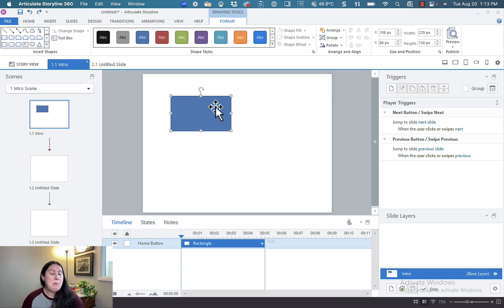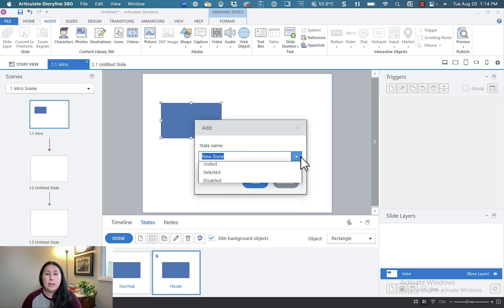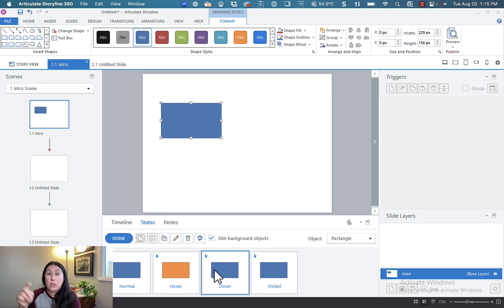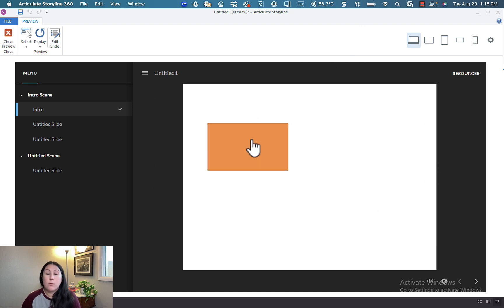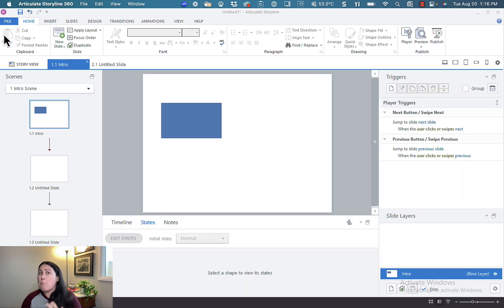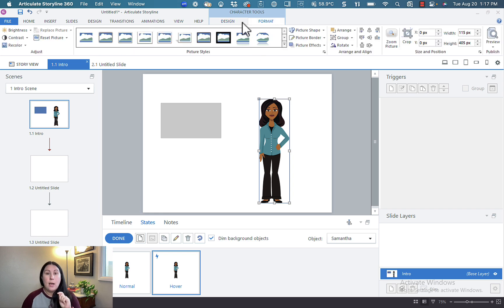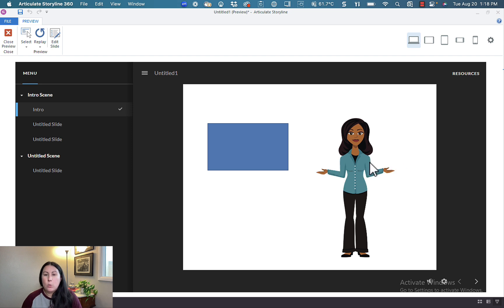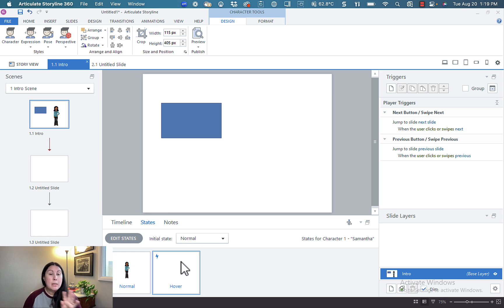States in Storyline in Just 5 Minutes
States are fun and easy! Shapes can have states, images can have states. You can add whatever your imagination dreams up in states. Learn states in Articulate Storyline!